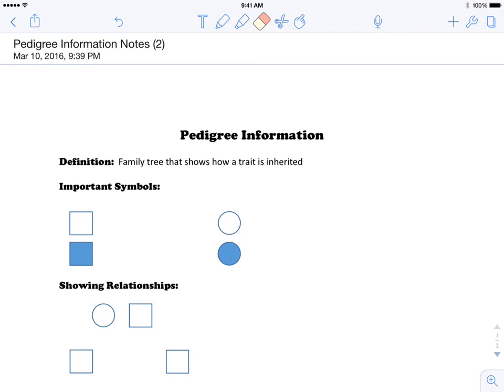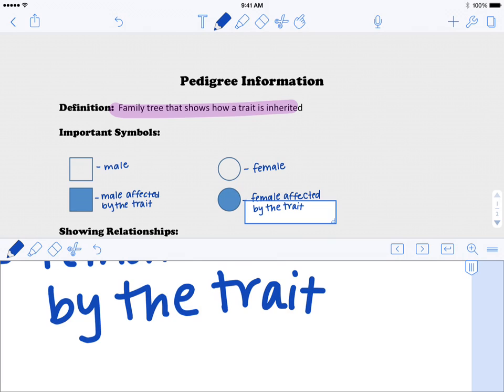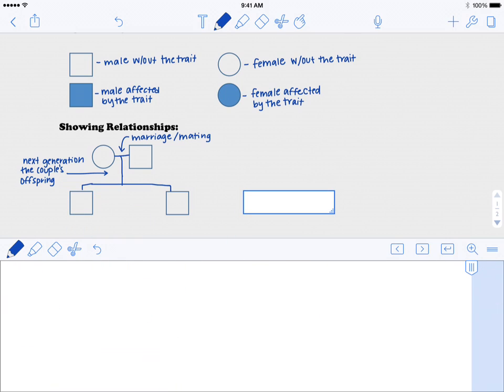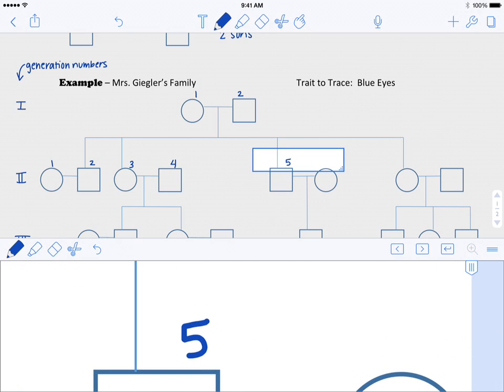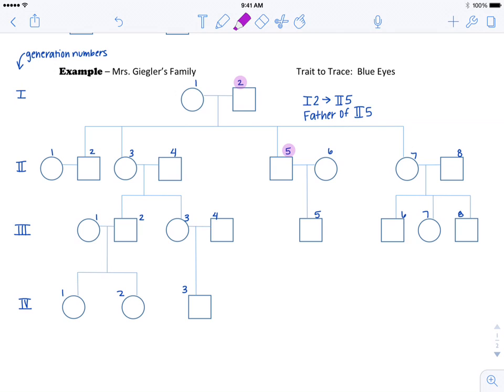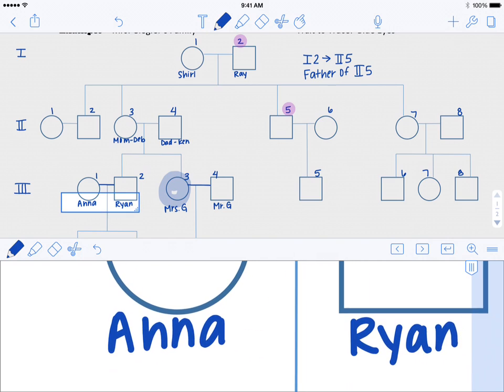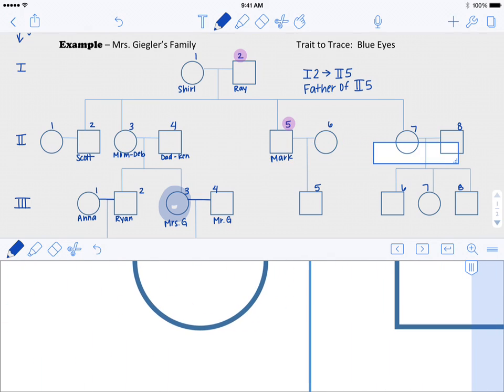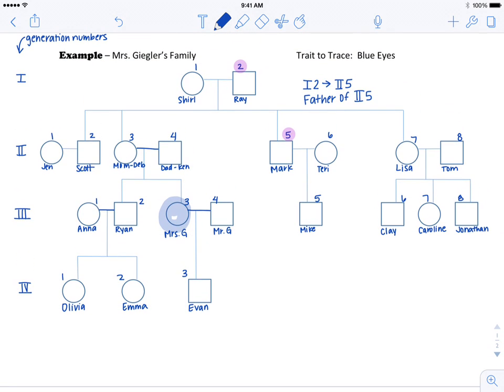Pedigree Basics Symbols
In this video we talk about the symbols used in pedigrees and how to determine relationships in pedigrees